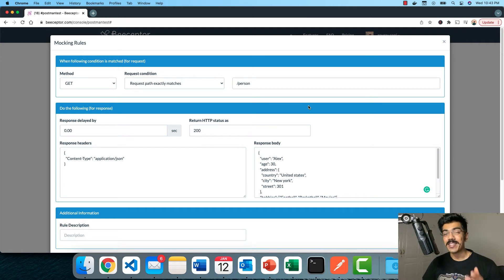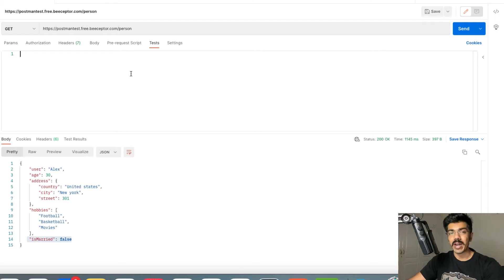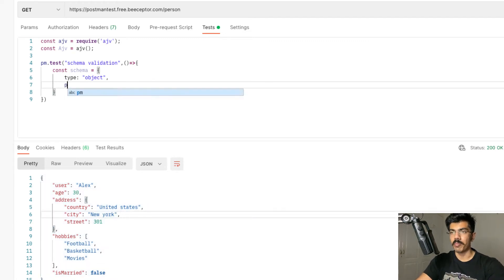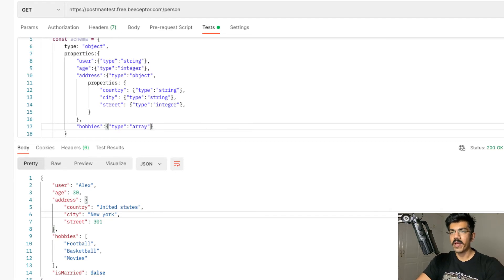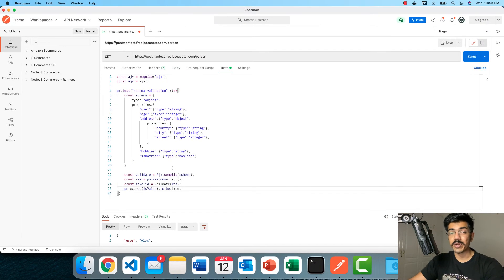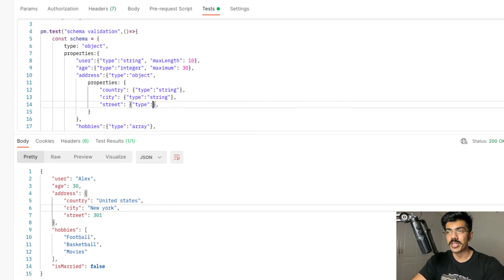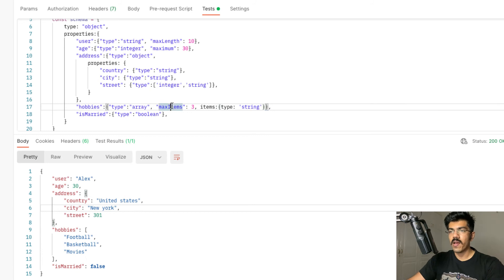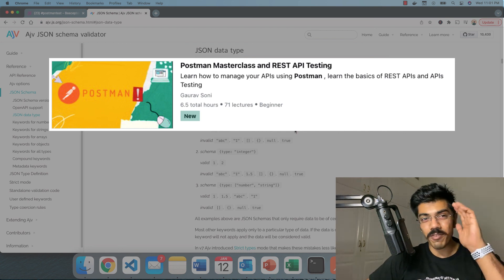Postman schema validation tutorial || Testing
In this video, I shall be demonstrating how we can be doing schema validation testing in Postman. This is a mandatory testing criterion for any backend development.

To view my detailed course on Postman check out the following link

In the course, I cover all major topics related to Postman such as
1. Testing
2. Automated testing
3. Defining OpenAPI spec / REST API
4. Managing your data in postman